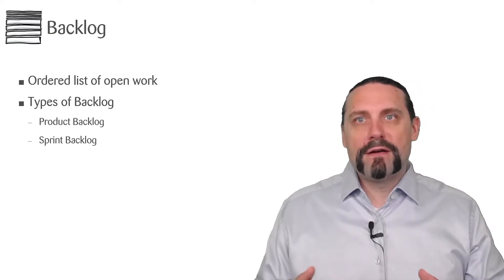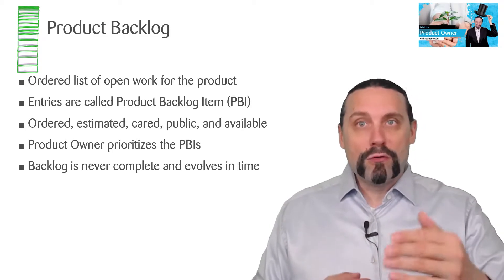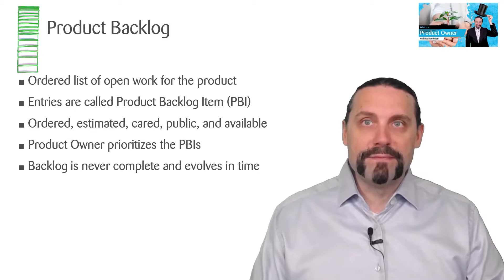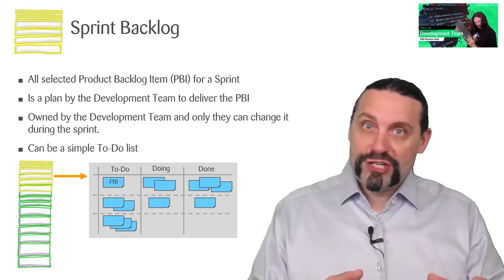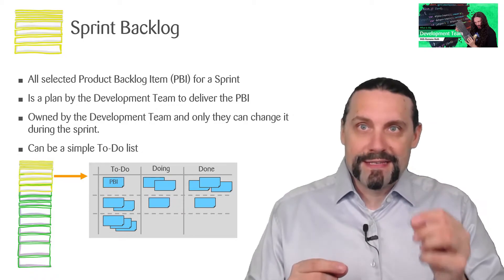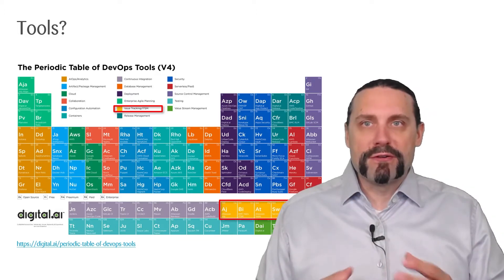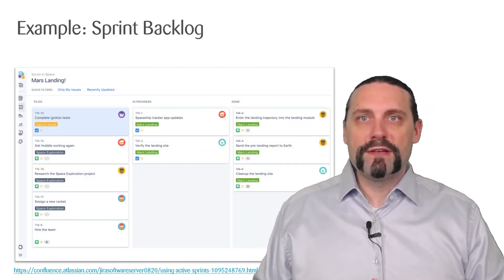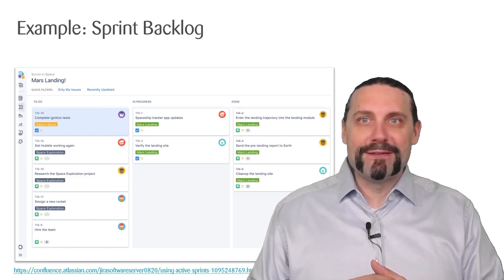What is a Backlog 🗄️?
A backlog is an ordered list of open work.

00:00 What is a backlog?
00:13 Intro
00:18 Backlog
00:54 Product Backlog
02:12 Sprint Backlog
04:02 Tools?
04:23 Example: Backlogs
04:48 Example: Sprint Backlog
05:09 Finish